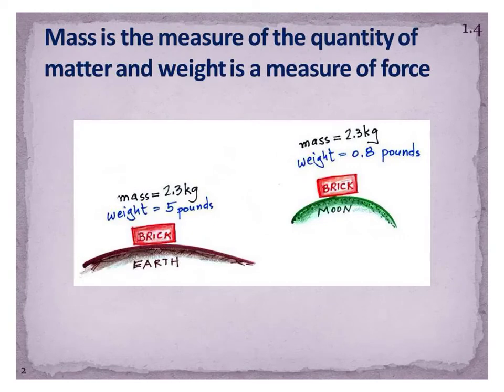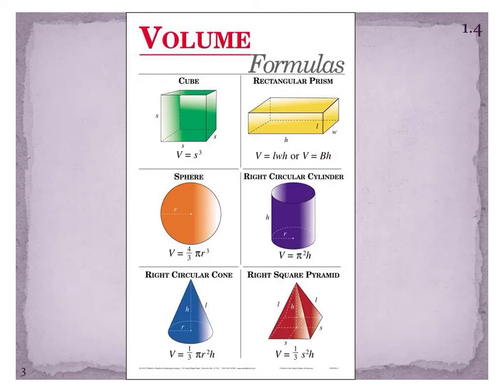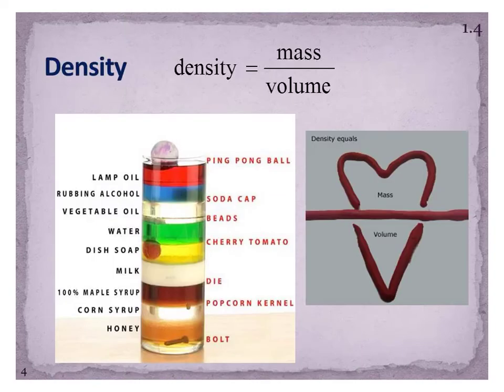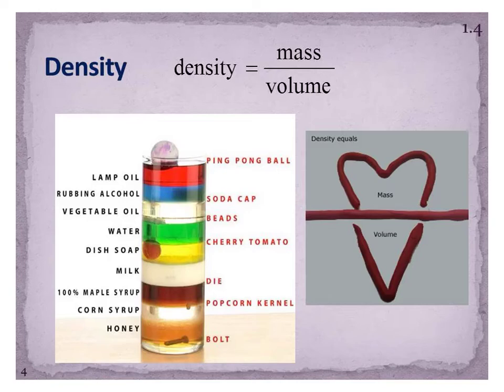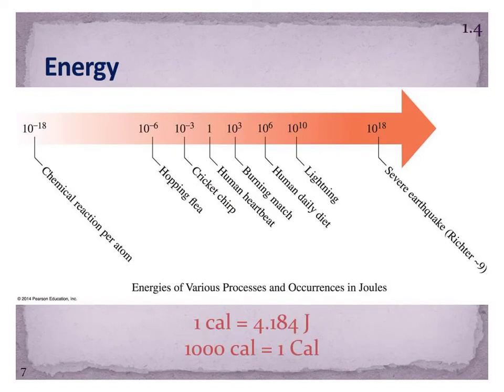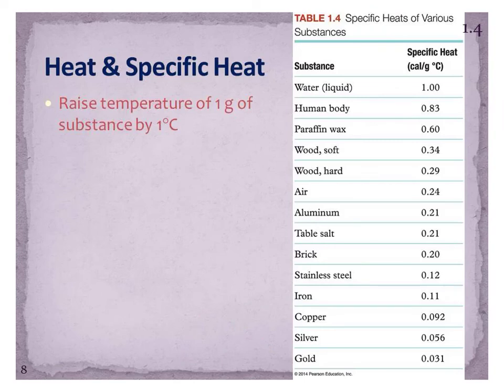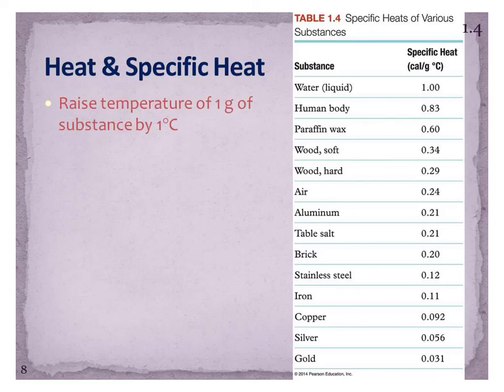1.4 The "Stuff" of Chemistry: Properties and Measurements